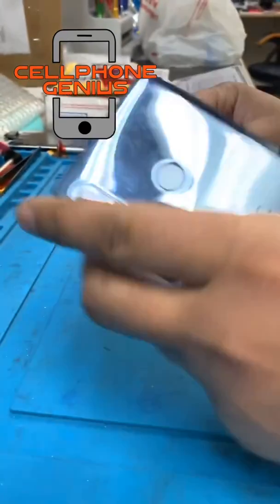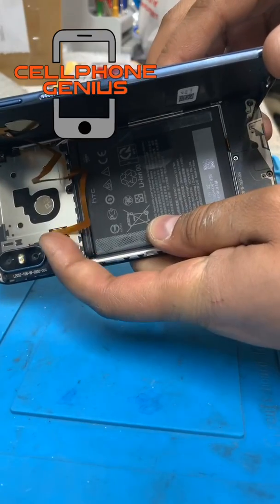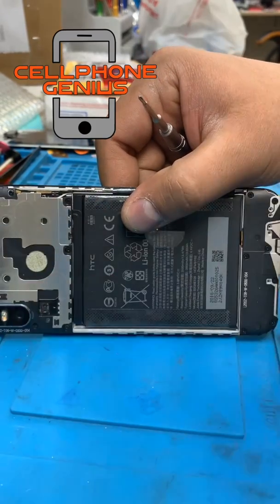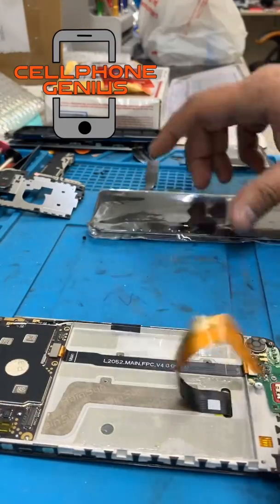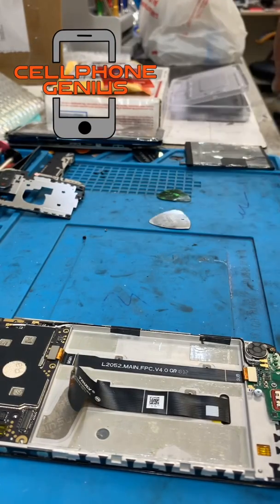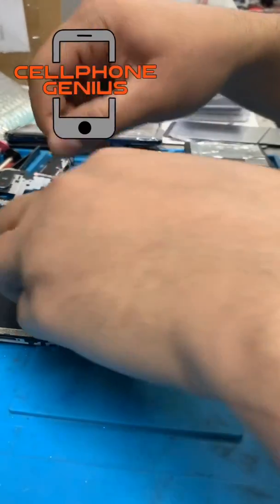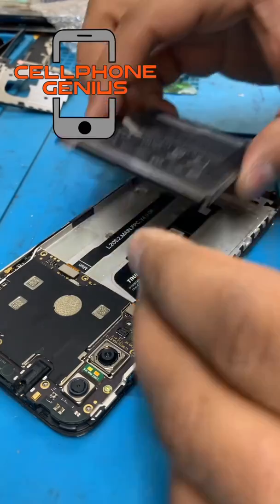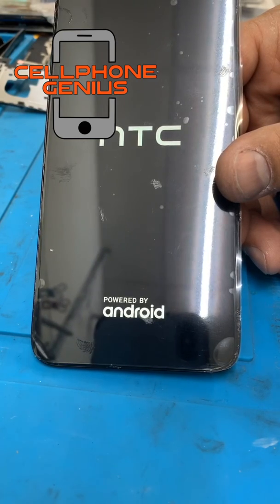Htc u12 life screen Replacement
Trying my best to help